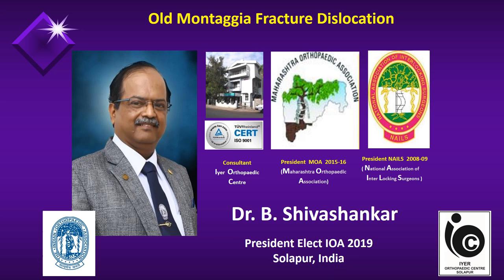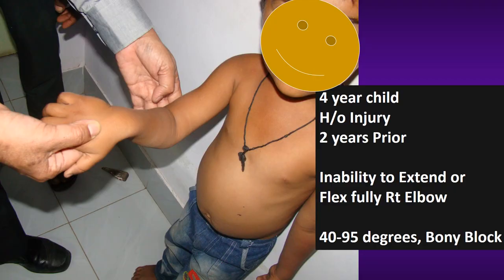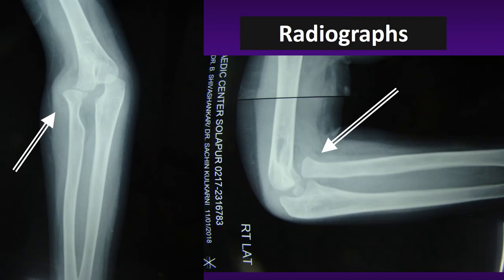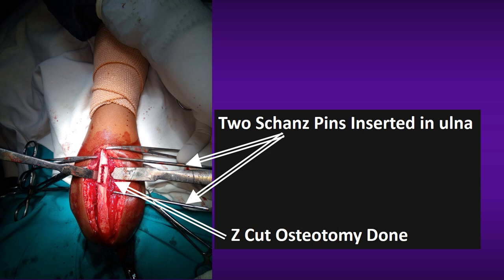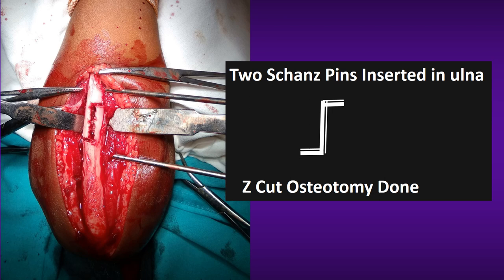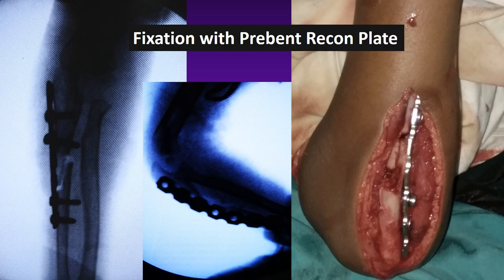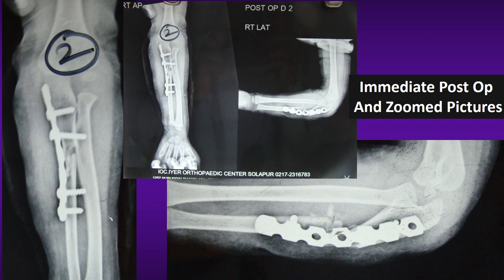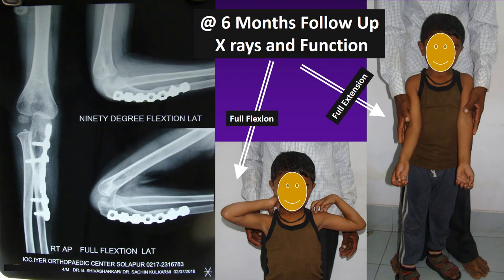Old Montaggia Dislocation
Unreduced radial head hindering the elbow function due to old un reduced Montaggia fracture can be treated by Ulnar Angulation and legthening osteotomy. Majority of the radial heads relocate back in position without the necessity for open reduction or reconstruction of annular ligaments, etc.
Here is a 4 years old child with 2 years old dislocation managed in similar fashion giving good functional and cosmetical out come